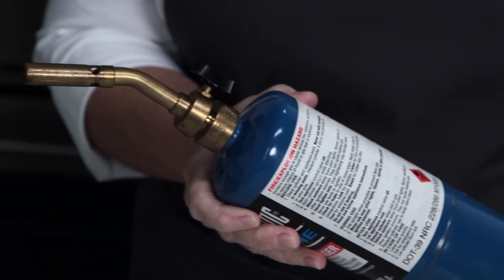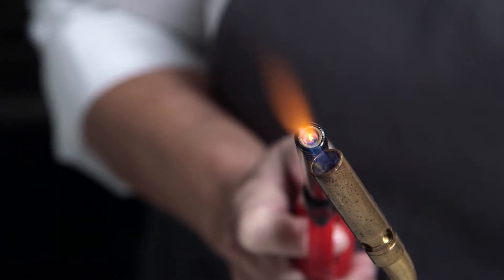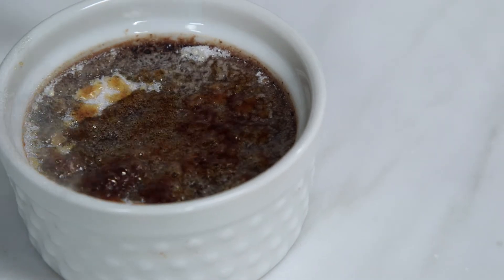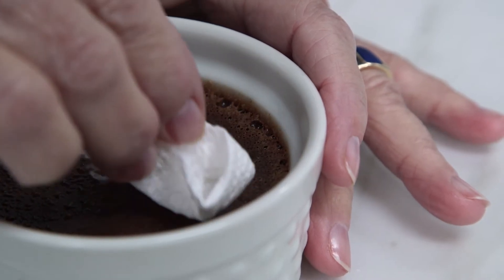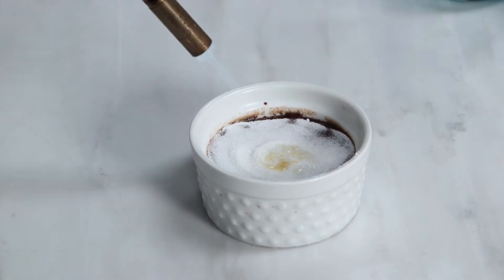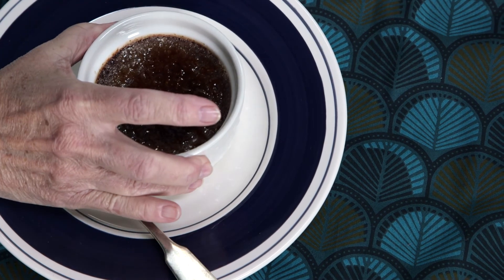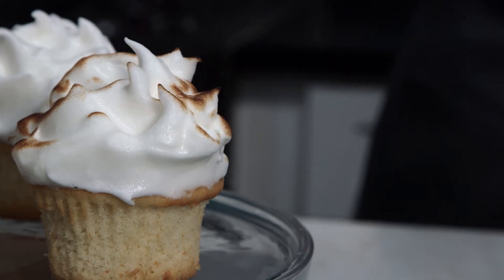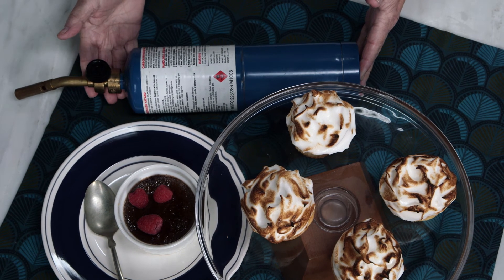Torching 101 | Cooking Light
Play with fire and don't get burned, get yummy food! Deb Wise is here to teach use what type of torch to use and the best methods to bring your baking game to the next level.